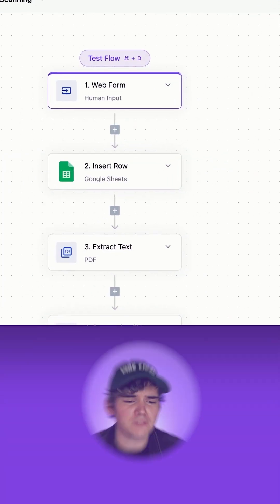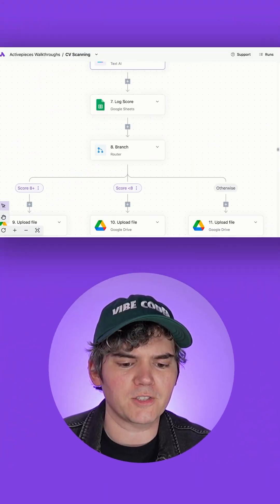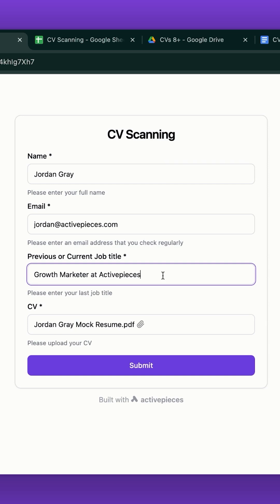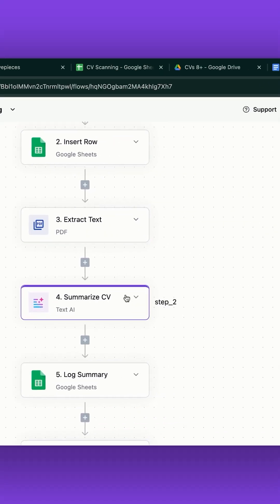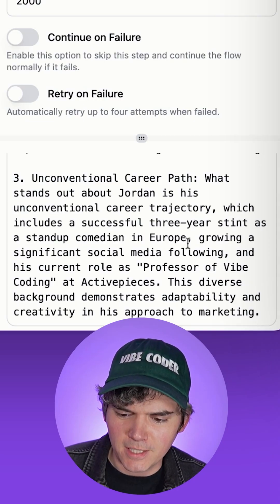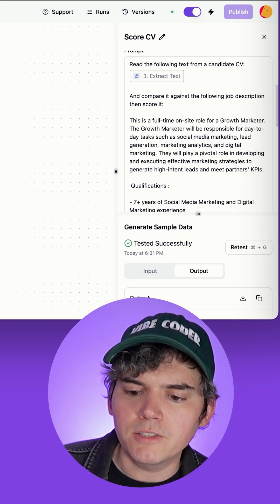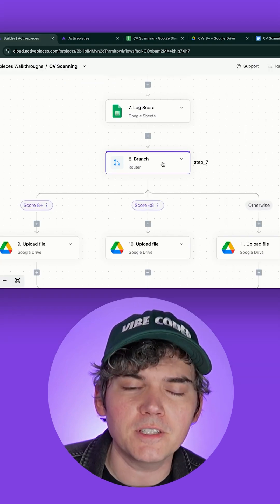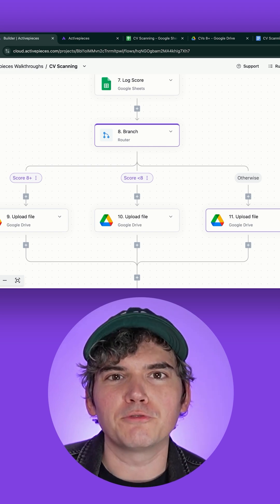This AI Tool Automates the Hiring Process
Hiring sucks. This AI Tool in Activepieces automatically:
✓ Accepts CVs via a customizable web form
✓ Logs applicant data to Google Sheets
✓ Extracts text from PDF resumes (OCR)
✓ Summarizes CVs into key points using Anthropic’s Claude AI model
✓ Scores candidates against your job description using AI (Llama model)
✓ Sorts qualified and unqualified resumes into separate Google Drive folders